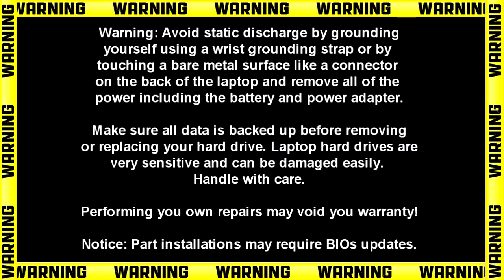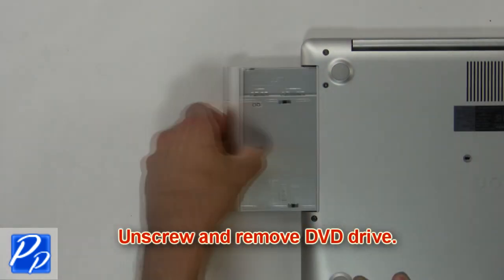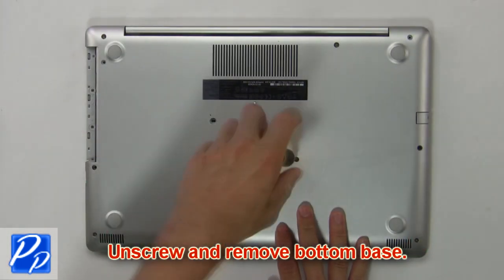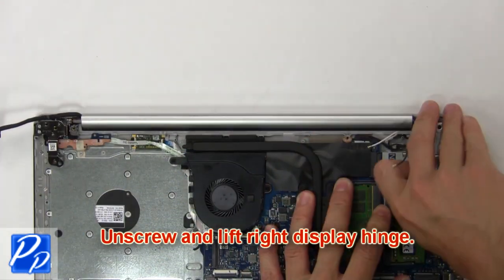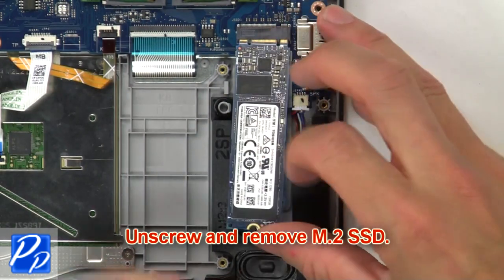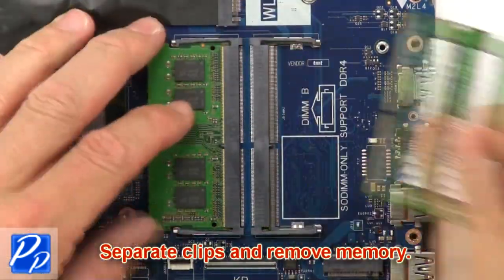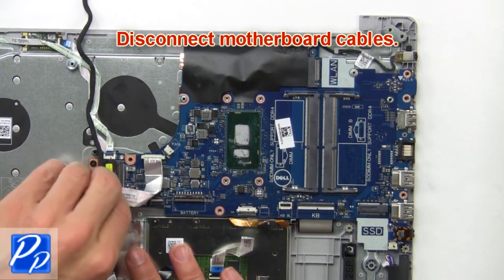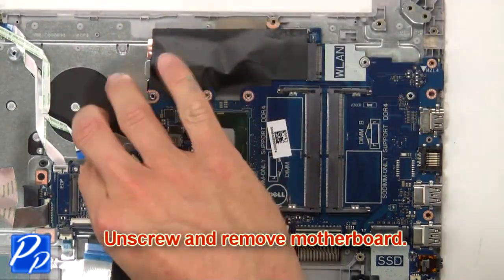Inspiron 15-5570 W/ DVD Drive (P75F001) Motherboard How-To Video Tutorial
This Inspiron 15-5570 (P75F001) video repair tutorial was brought to you